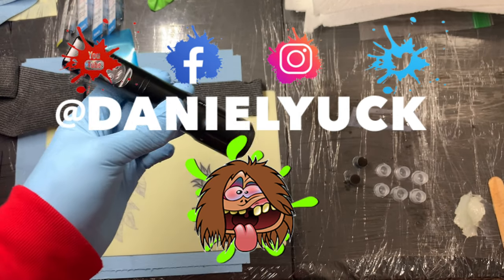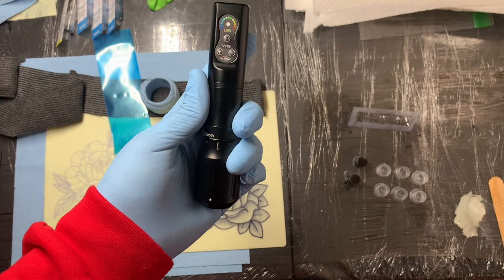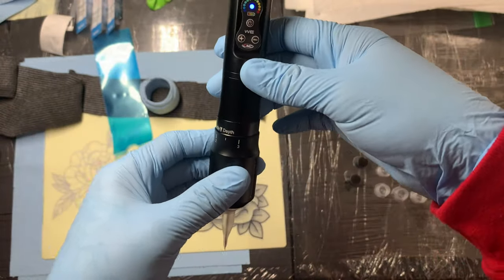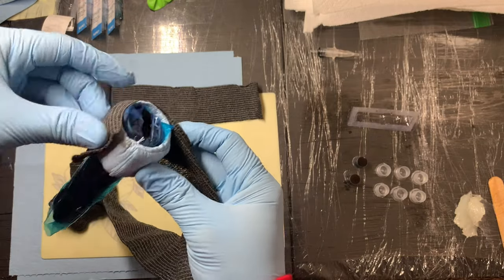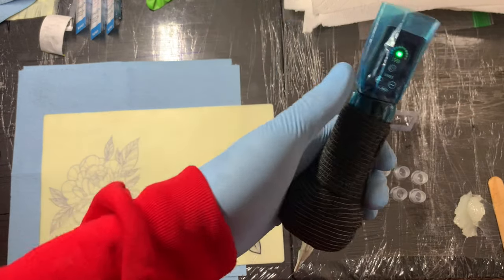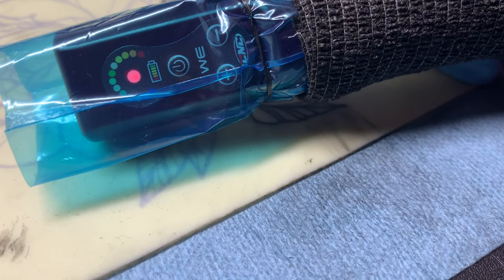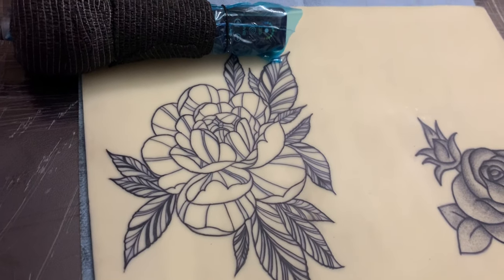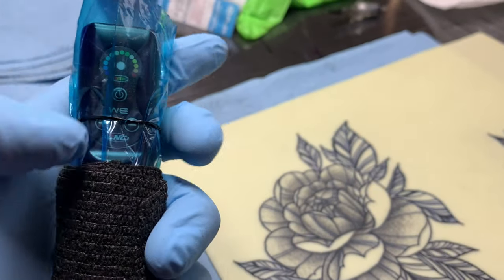CNC WE Wireless Tattoo Machine Review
Have you tried the CNC-WE Tattoo Machine?

In this video I touch base more so on the performance side of this machine over tell you all about the specs because we can head on over and read all about this specific machine. Furthermore I do show you all the performance and I create a tattoo as well so you can see how this machine performs.

In my opinion this machine is outstanding and for reasons that I demonstrate in this video. I pull really smooth and saturated lines with multiple sizes of needles, I use a pepper like shading, and I have packed black. To me the CNC-WE is a workhorse tattoo machine because pretty much anything can be achieved with correct technique and application.

I say the CNC-WE Tattoo Machine is TRULY wireless because there is no place to plug in our power supply. The WE runs off of the power bolts that come with the machine, which also in my opinion are very powerful and can be good depending on setup and application. The CNC-WE is a continuously running machine, for this I feel it's all person preference.

I didn't talk about the specs of the machine or show the unboxing as you can go ahead and view them by clicking the links provided below.

Over me trying to type how awesome this machine is here in the description, check out the video.

The CNC-WE Wireless Tattoo Machine Is A Great Machine!

If you're interested in learning more about the CNC-WE Wireless Tattoo Machine I used on this tattoo and many others check out the product

The CNC-WE Wireless Tattoo Machine Is A Must Have For Any Caliber Tattooist!

If you're interested in learning more about the CNC-WE Wireless Tattoo Machine without the bundle check out the machine

In this video I am using a silicone fake skin. If you are interested in these specific practice skins I will go ahead and link you to the product

CNC-Q1 Tattoo Machine Faulhaber

CNC-Q2 Tattoo Machine Faulhaber

CNC-Q2 Tattoo Machine Faulhaber With Needles

CNC-WE Tattoo Machine

CNC-WE Tattoo Machine With Needles & Cams

CNC-Q3 Tattoo Machine Orange

CNC-Q3 Tattoo Machine Red

CNC-Q5 Tattoo Machine Red

CNC-T4 Tattoo Machine

CNC P2 Tattoo Machine

CNC Q5 Tattoo Machine Kit

CNC T5 Tattoo Machine

If you are looking to grow your Youtube channel check out this awesome resource I use

Quelle Tattoo Cartridges Needles 50Pcs Mixed #12 KIT-E

Quelle Tattoo Cartridges Needles 50Pcs Mixed KIT-F

You can download the list of gear I use or have used right here You can download the list of gear I use or have used right here